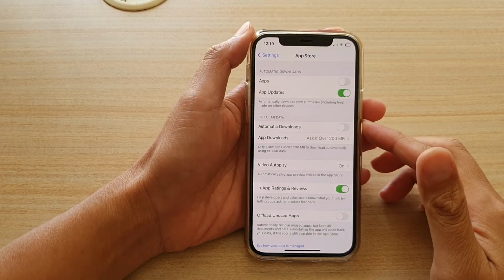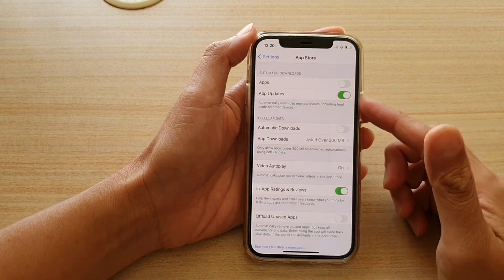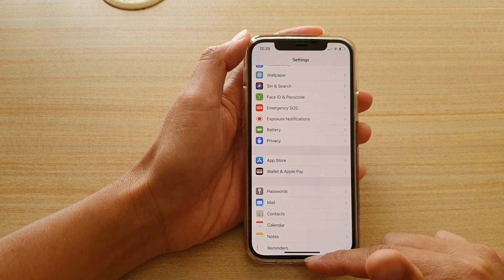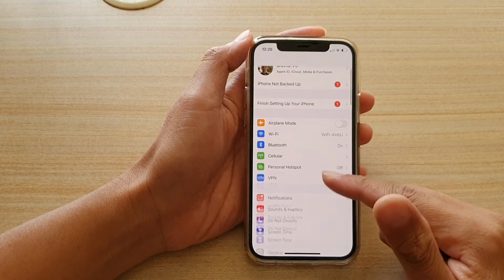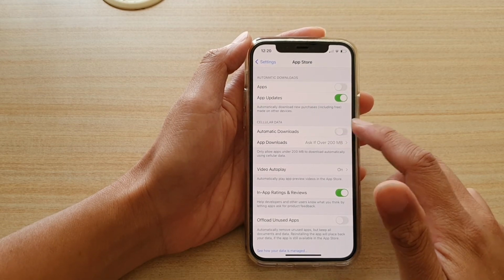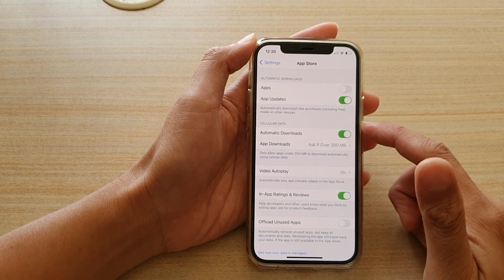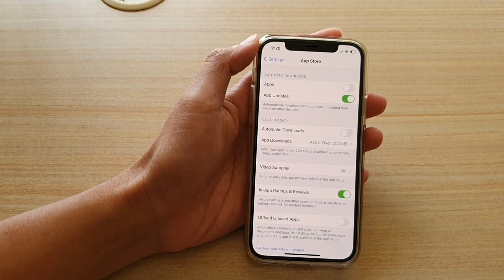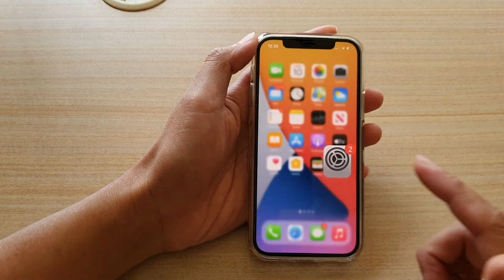iPhone 12/12 Pro: How to Enable/Disable Automatic Download of Apps Using Cellular Data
Learn how you can enable or disable automatic download for apps using cellular data on the iPhone 12 / iPhone 12 Pro.